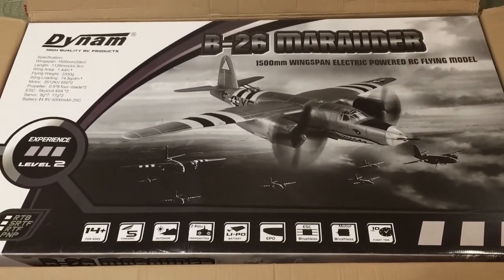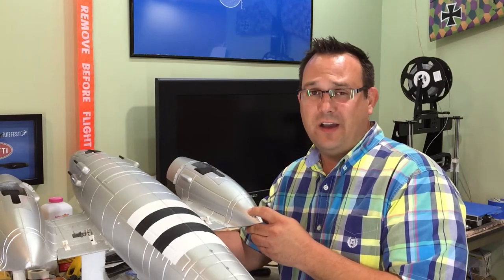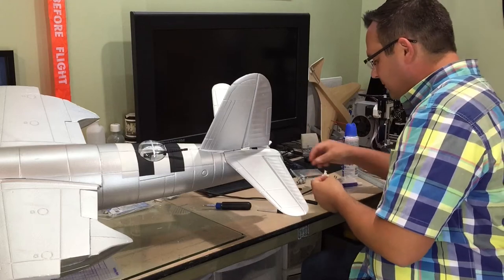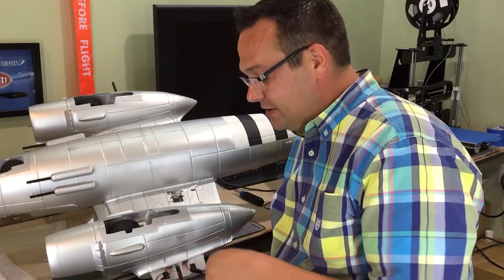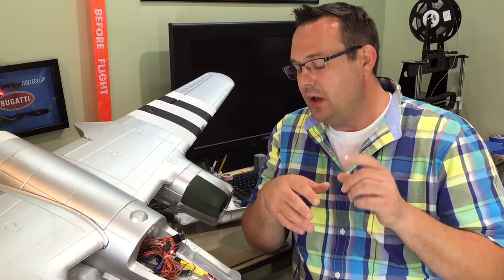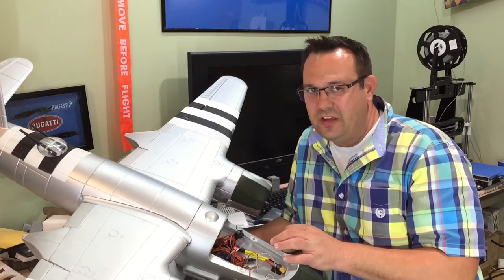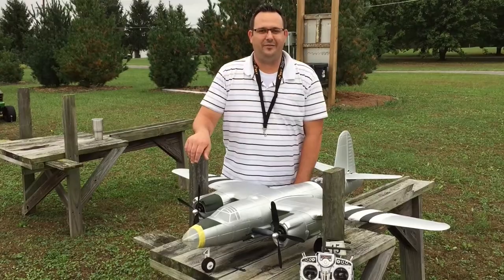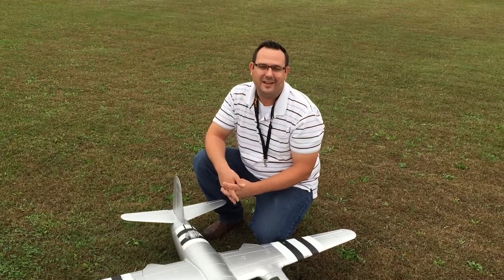Dynam B26 Build Video - How to assemble the Dynam B26 by a Professional!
The Dynam B26 is super easy to assemble, however, like any model, there are a few tips and tricks that will help get this beauty flying much better.  Josh was featured in a Flite Test video where he built his a HomeBuilt Bugatti so he is very experienced at building and brings alot of tips and tricks to building the Dynam B-26.